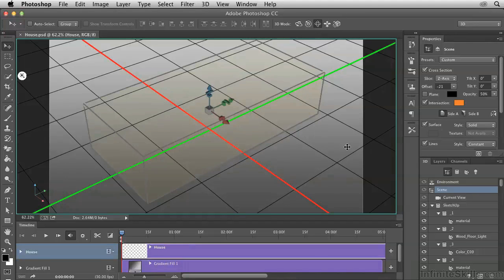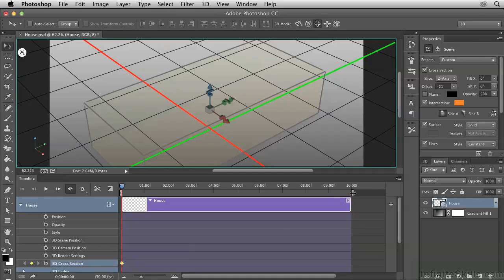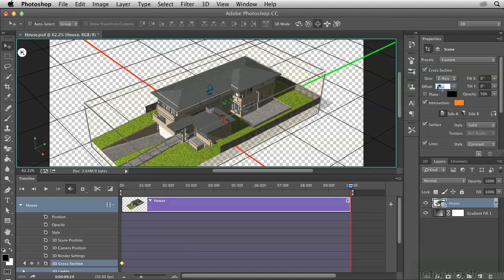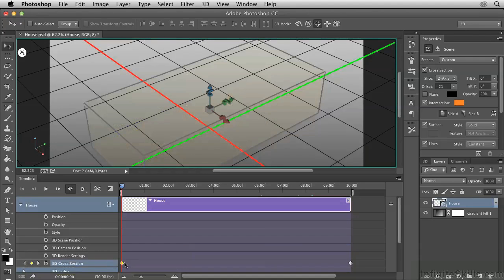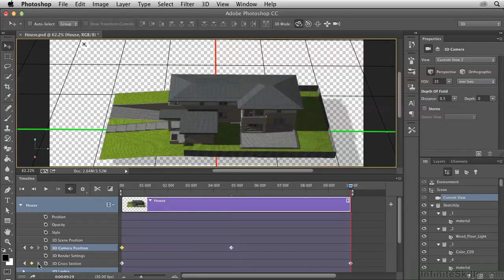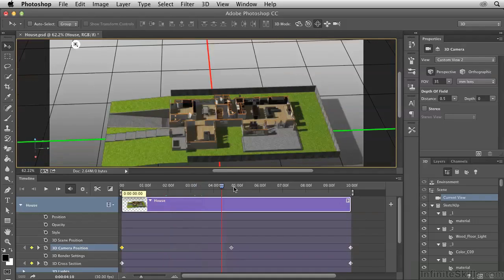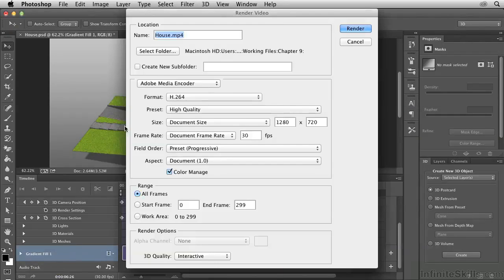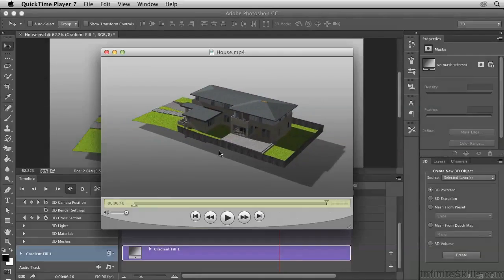Photoshop For Architects 56